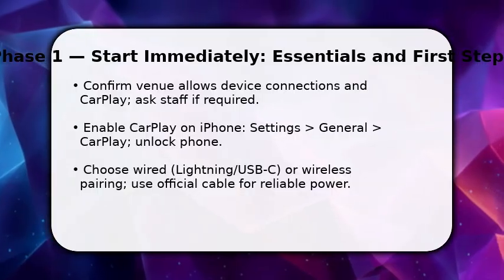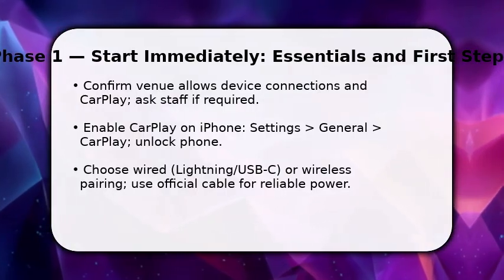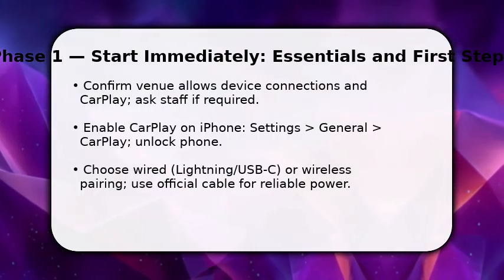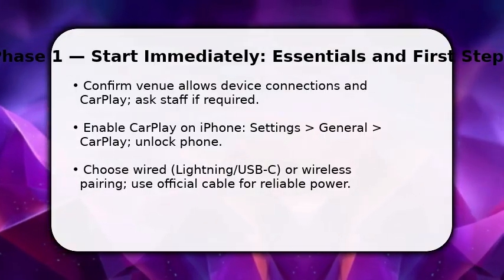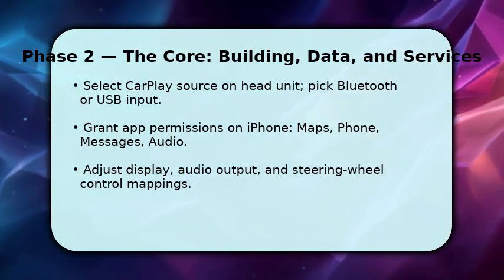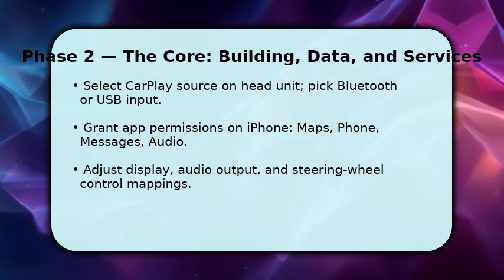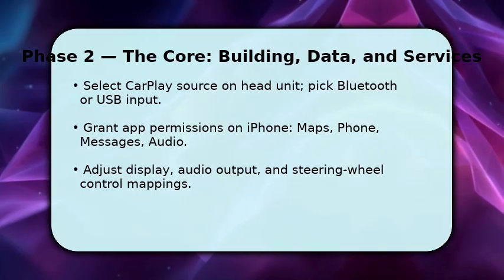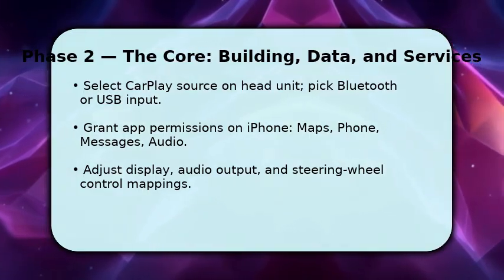How to Use Apple Carplay in Venue (only Way)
How to Use Apple Carplay in Venue (only Way) | 🔒 Surfshark VPN Deal — Stay private and secure. $1.99/mo + 3 Months Free ▸

Discover the exclusive method to integrate Apple CarPlay into your vehicle, ensuring a seamless and immersive experience. This guide covers step-bythy installation process tailored for venue settings where connectivity is key.

Apple CarPlay, Venue Integration, Car Installation Guide, Immersive Experience, Connectivity Setup, Automotive Tech Tutorial